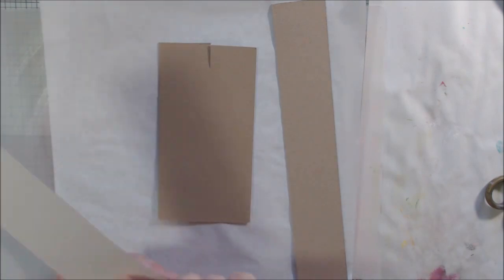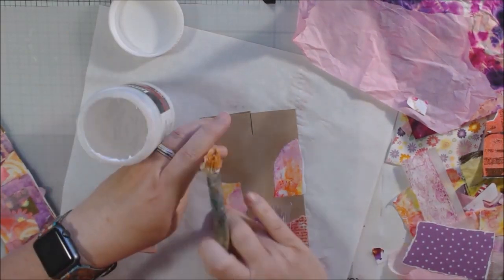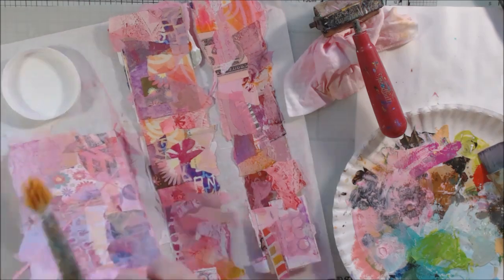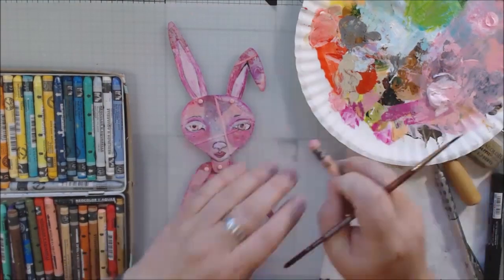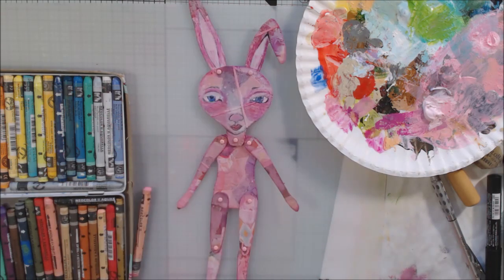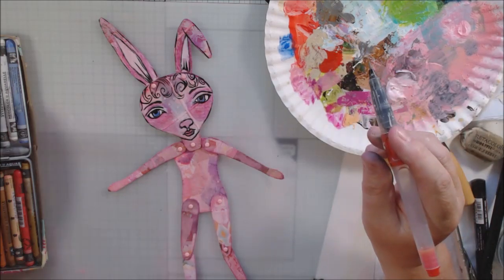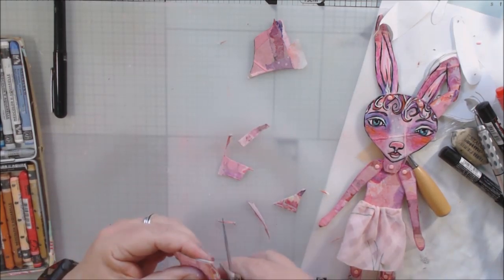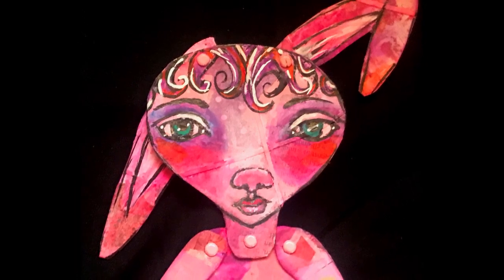Mixed Media Art Paper Doll - Pink Bunny Girl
A fun paper art doll made from collaged tag board. She has articulated ear, arms and legs. Shel carries a little basket. Enjoy!

Materials Used and Links:
Liquitex GEL matte medium
Glazing medium
Awl (pokey tool)
Neocolor II water soluble crayons
Posca pen, white fine
Pentel pocket brush pen
Mini paper fasteners